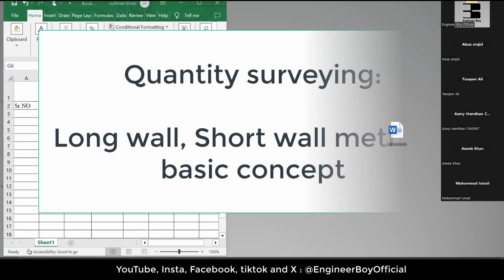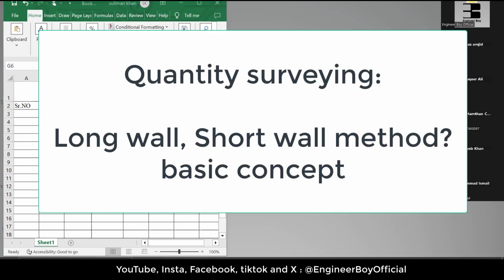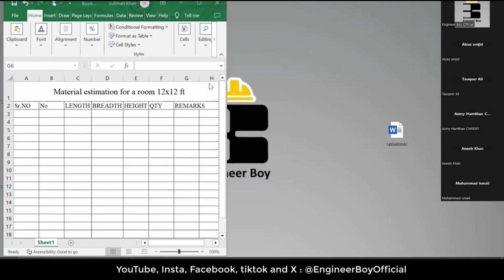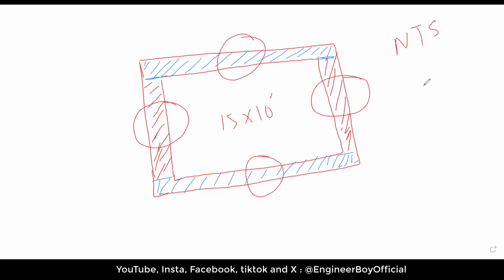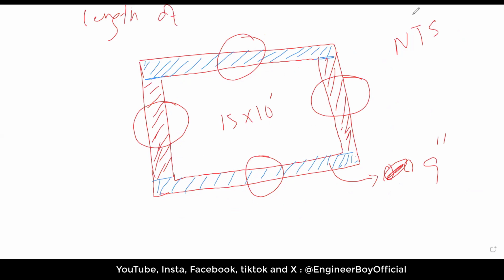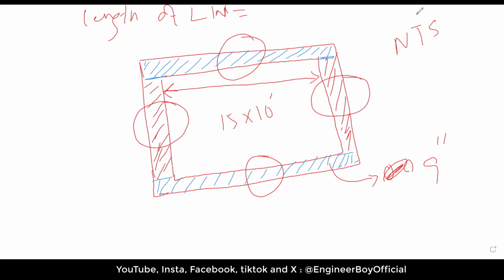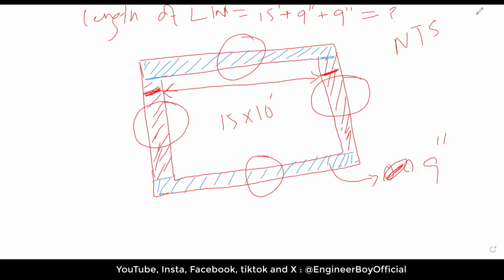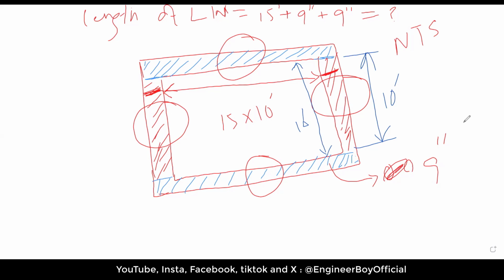long wall short wall method in quantity survey